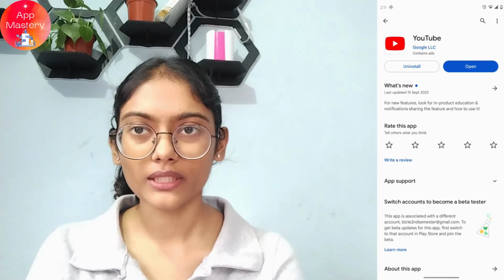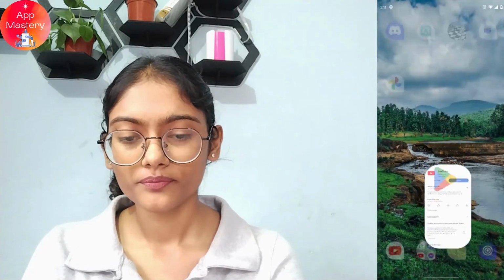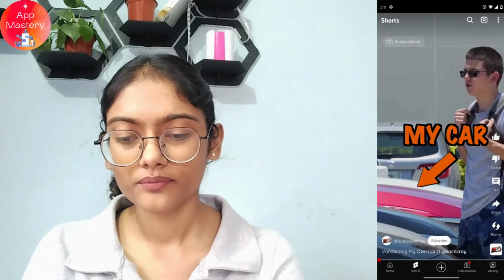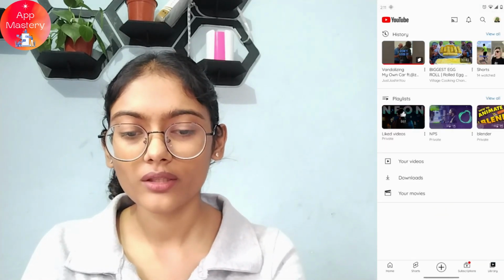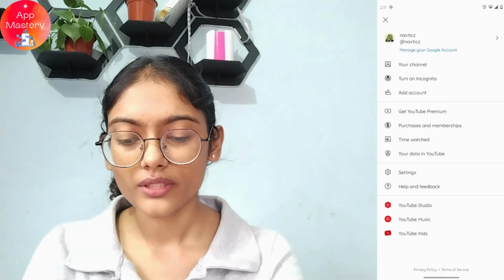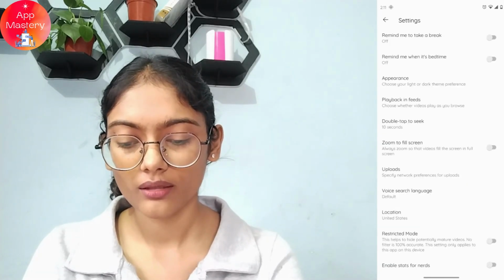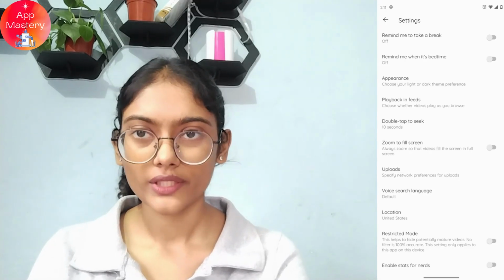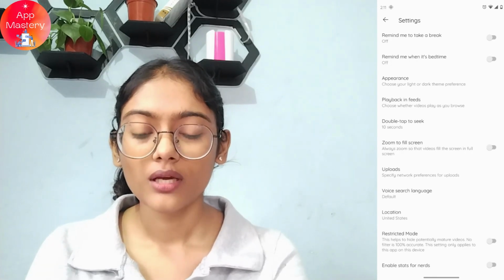YouTube Comments Not Showing! Fix Now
Are your YouTube comments not showing up? Don't worry, we've got the solution for you! In this comprehensive guide, we'll walk you through the steps to fix the issue of comments not displaying on your YouTube videos. Whether you're a content creator or a viewer, it can be frustrating when comments disappear. We'll show you how to troubleshoot and ensure that your comments are visible to everyone.

Timestamps:
00:12 - Introduction to YouTube Comments Not Showing
00:35 - Common Reasons for Missing Comments on YouTube
01:20 - How to Troubleshoot and Fix YouTube Comment Display Issues